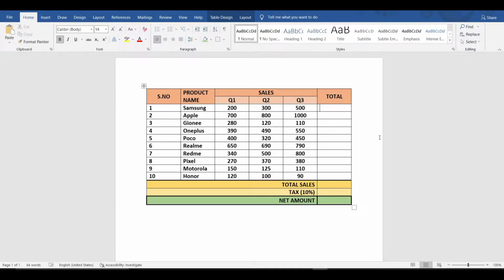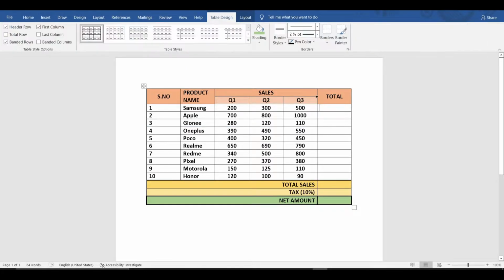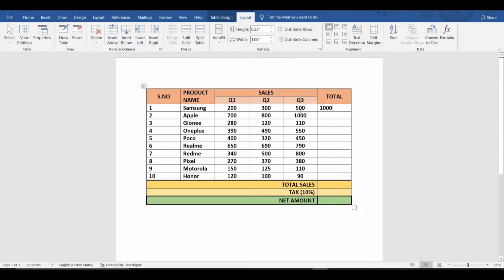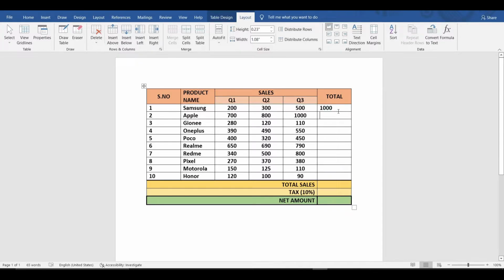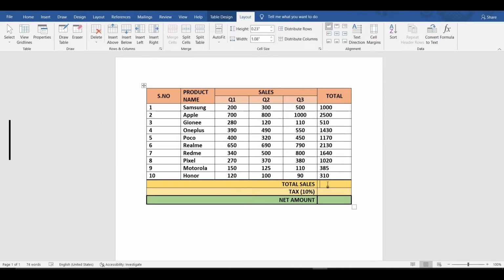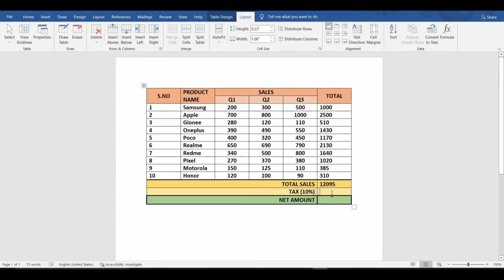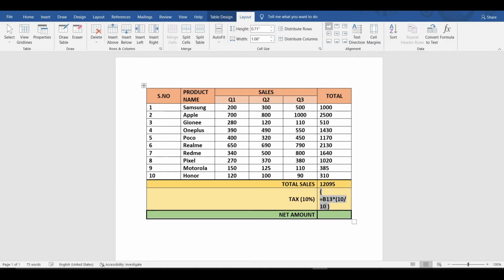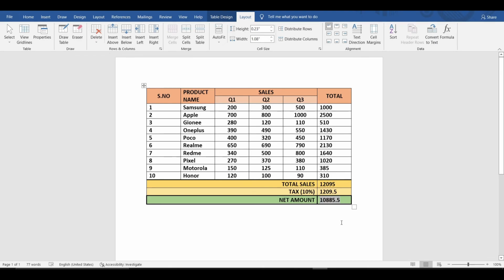How to use formula in MS WORD 2022 | Shortcut keys for MS WORD formula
Formulas can be used to perform calculations in MS Word tables. These formulas may contain functions such as SUM or AVERAGE, as well as basic operators. When you insert formulas in MS Word tables, you are actually inserting fields, which must be updated if the data in the table changes. For more complex calculations, it's usually best to use Excel formulas that update automatically.

Word table formulas and functions only work with numbers. Text calculations and text output are not possible.